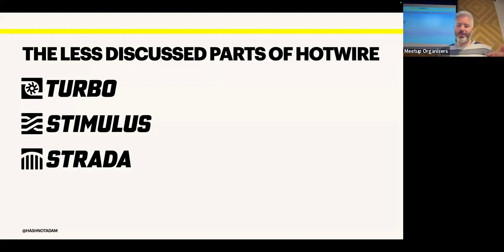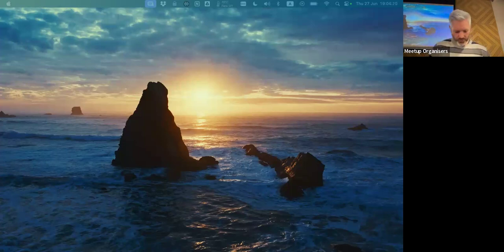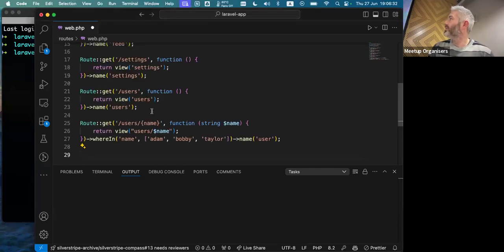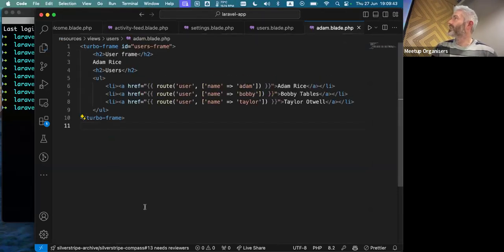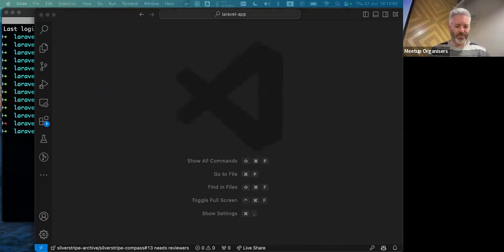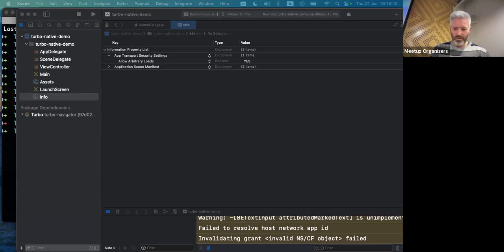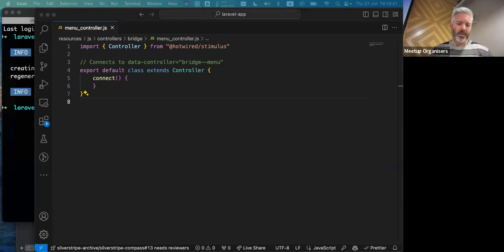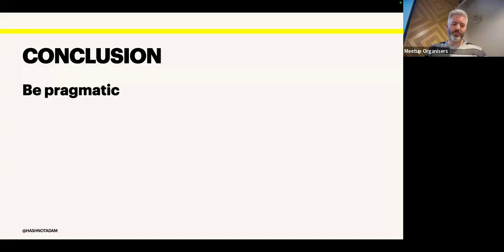Laravel, meet my friend Turbo - Adam Rice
Adam Rice on how you can integrate Turbo to your Laravel backend, and why they could make a good combo.